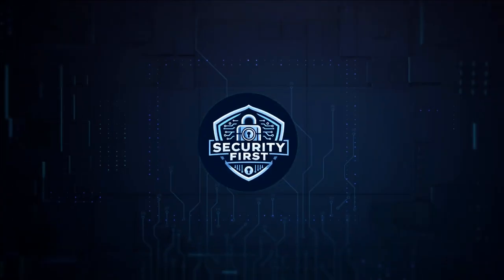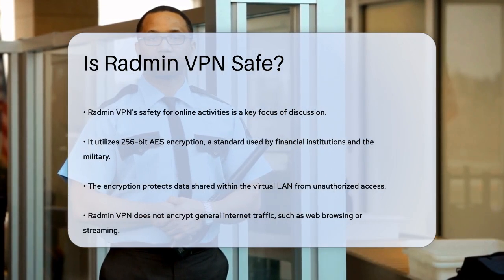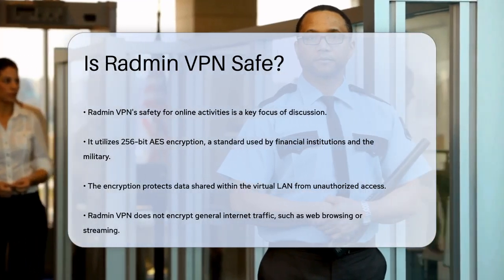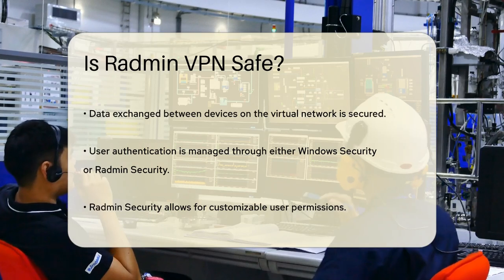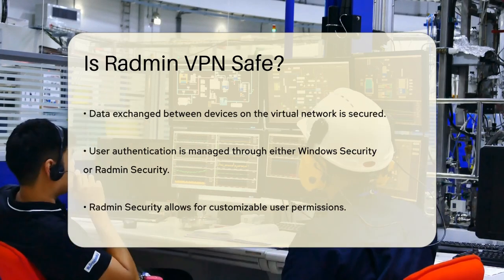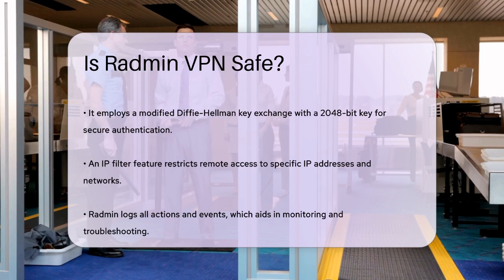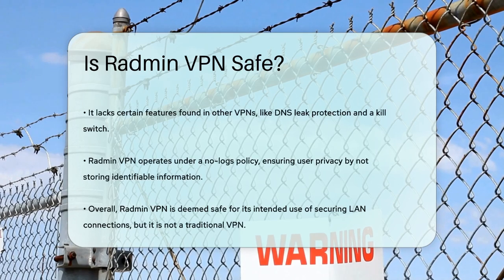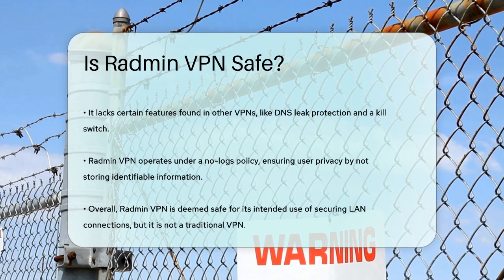Is Radmin VPN Safe? - SecurityFirstCorp.com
Is Radmin VPN Safe? In this informative video, we will discuss the safety of using Radmin VPN for your online activities. We will cover the key features that contribute to its security, including its encryption methods and user authentication processes. Understanding how Radmin VPN functions will help you determine its suitability for your needs, especially when it comes to secure file sharing and device connections within a virtual network.

 Additionally, we will highlight the importance of features like IP filtering and logging, which can enhance your security experience. While Radmin VPN provides solid protection for data shared within your virtual LAN, it is essential to recognize its limitations compared to traditional VPNs. We will also touch on the no-logs policy that Radmin maintains, ensuring user privacy and peace of mind.

Join us in this detailed discussion to learn more about Radmin VPN's capabilities and how they can fit into your online security strategy.